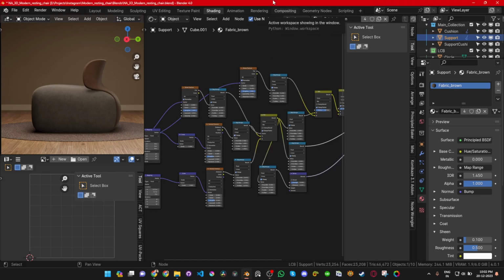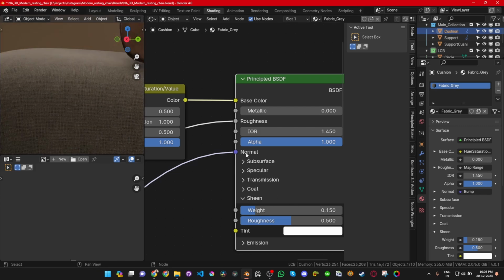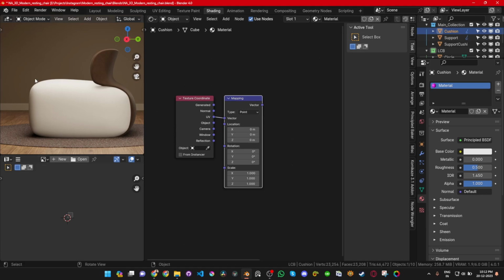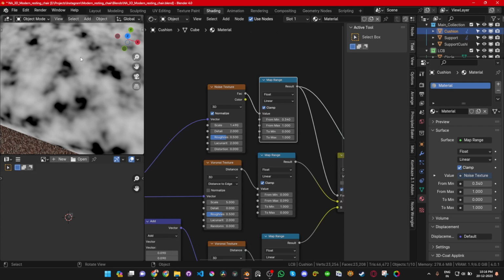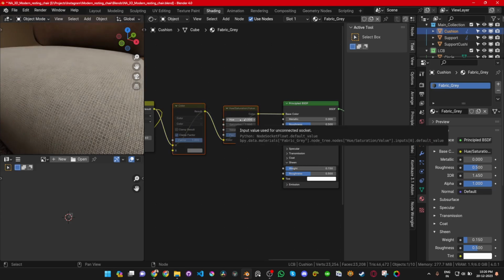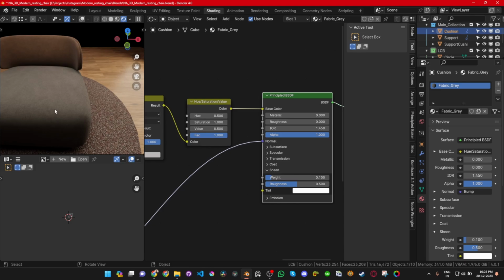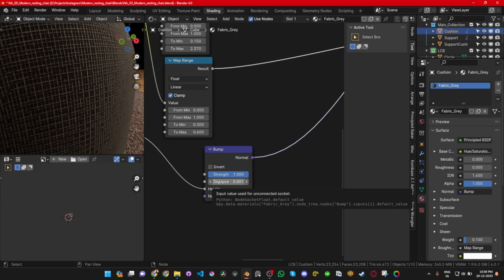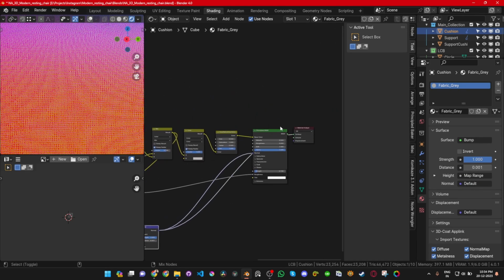Basic Procedural Texturing in Blender 3D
In this video I'll be explaining a basic example for Procedural texturing in Blender.